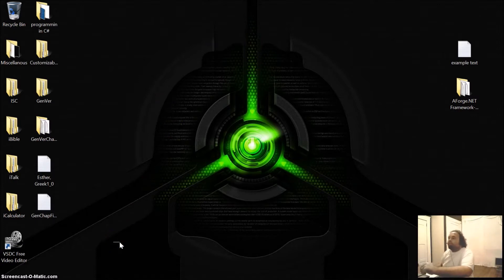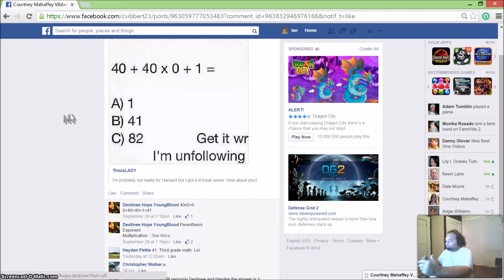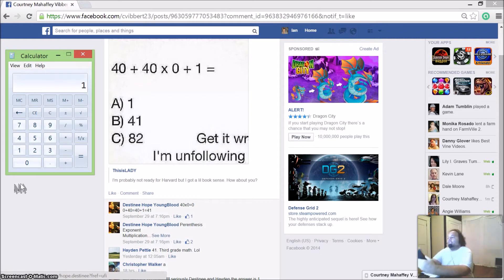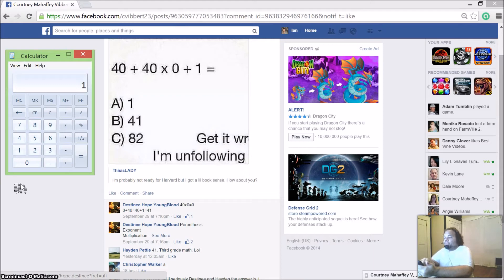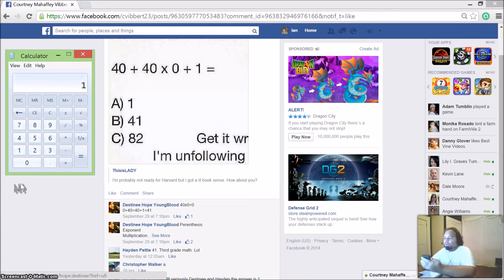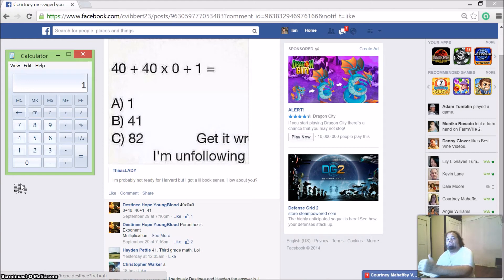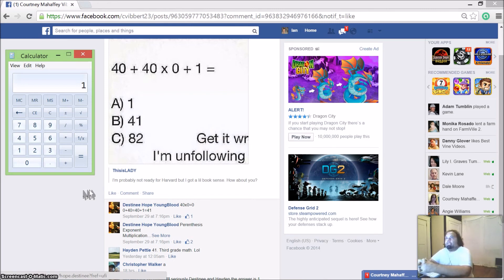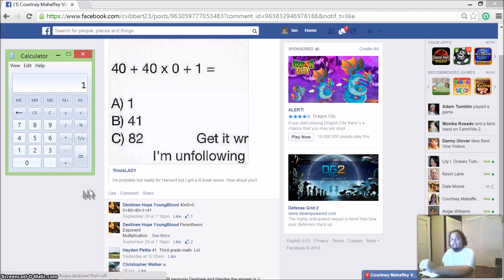Mathematical Equation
This is a simple Mathematical Equation
40 + 40 x 0 + 1 =
A) 1
B) 41
C) 82

Through process of elimination we know that answer C is not the correct answer. If you use the standard calculator on your computer and you type the equation out the way it is written you will get answer A. But if you use a cell phone calculator you will get answer B.

A calculator is a calculator. It all has the same functions. But why is it when you use the different calculators you come up with different answers?

We know that basic math is simple addition and multiplication. So Math has never changed. 40 x 40 = 80. So when have the 80 and multiply it by 0 we would get 0. Because we know that 0 times any number is always 0. Then we add 1 to the 0 and we would get the answer of 1.

40 + 40 = 80
80 x 0 = 0
0 + 1 = 1

so when you do the math 40 + 40 x 0 + 1 you would get the Answer 1, which is Answer A.